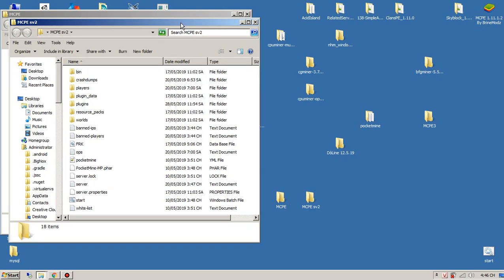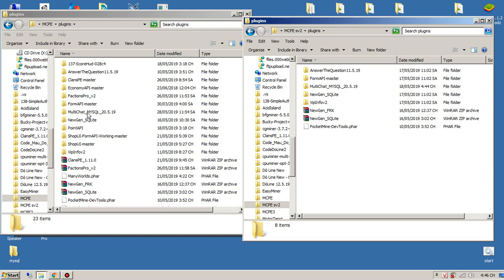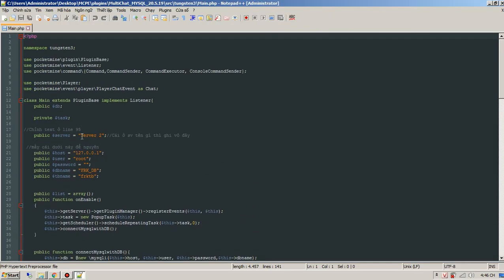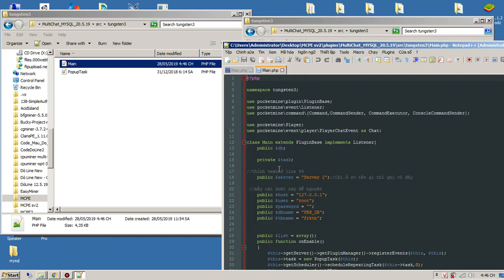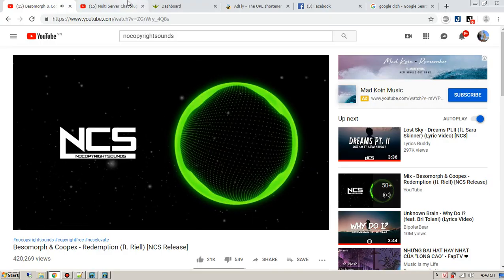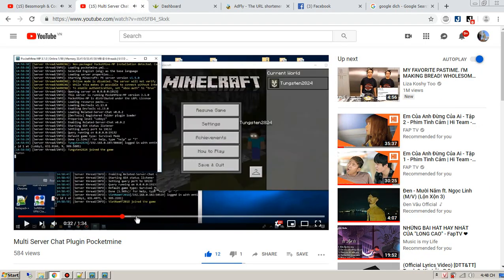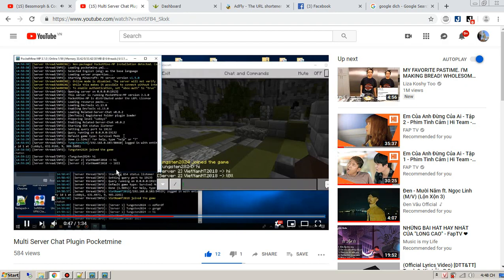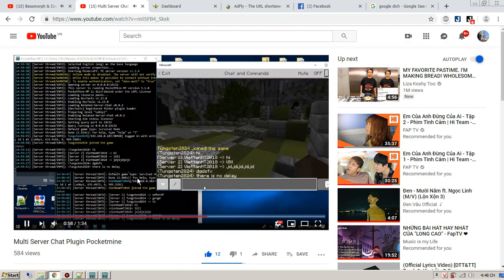[1] Multi Server Chat | Pocketmine plugin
A server that use this plugin: ucmcpe.tk 19132
Multi server chat , Related server chat , minecraft pe plugin , mcpe plugin , pocketmine , many server chat , multi server chat pocketmine plugin minecraft pe mcpe plugin